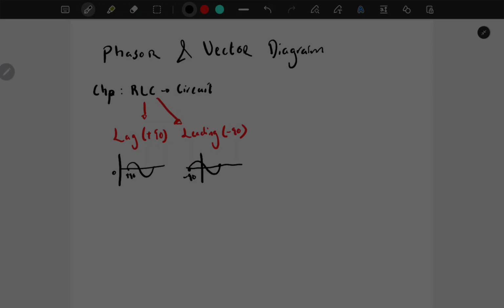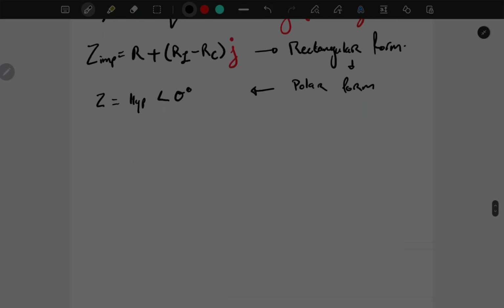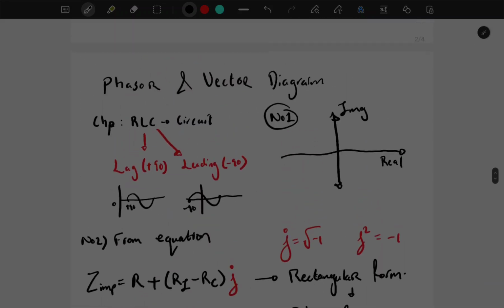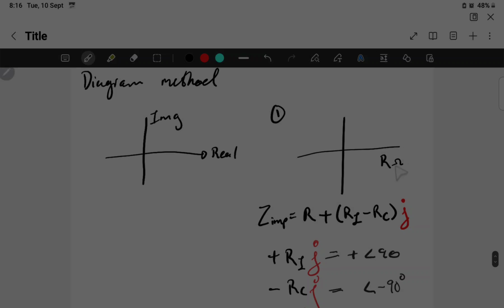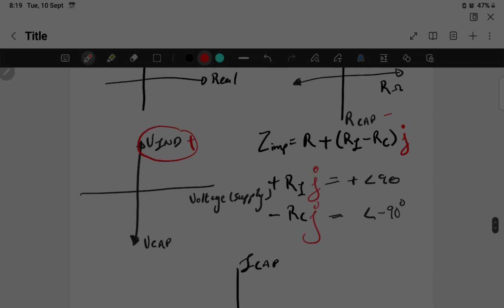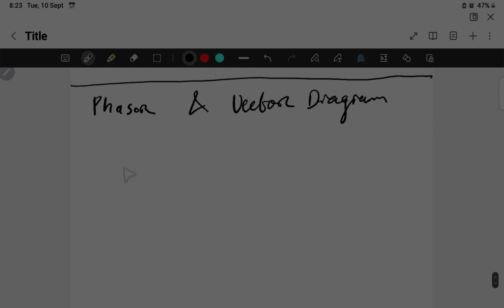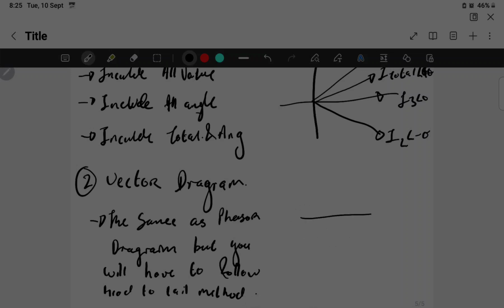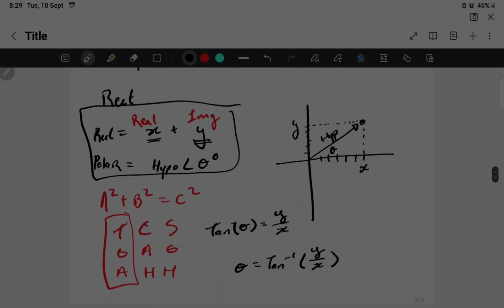Phasor and vector diagram